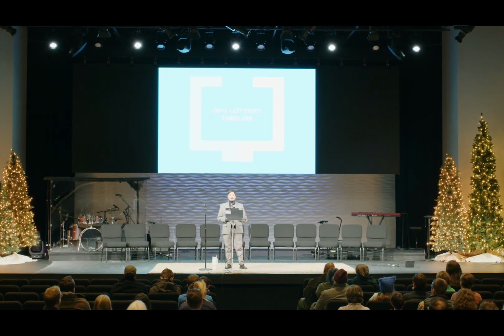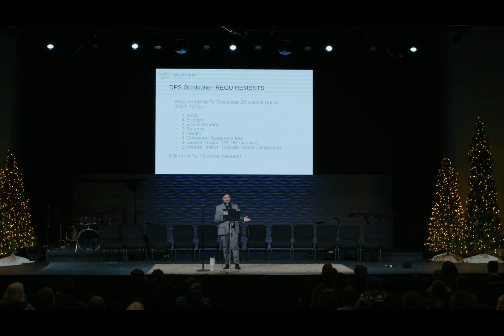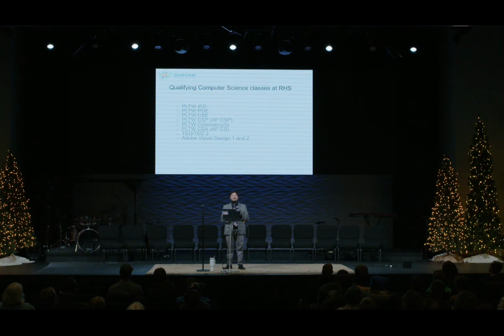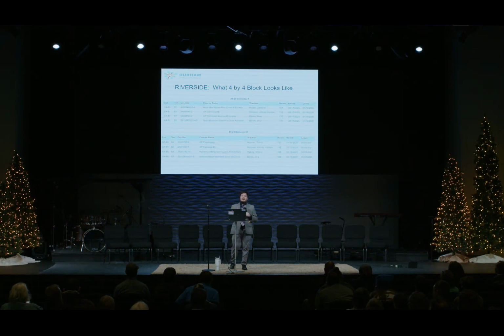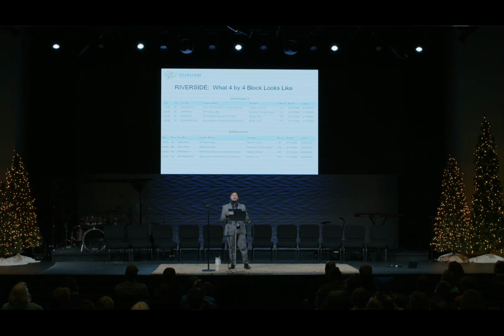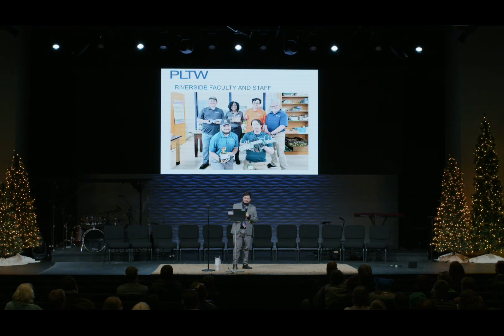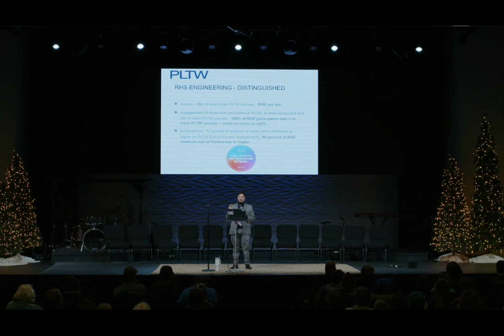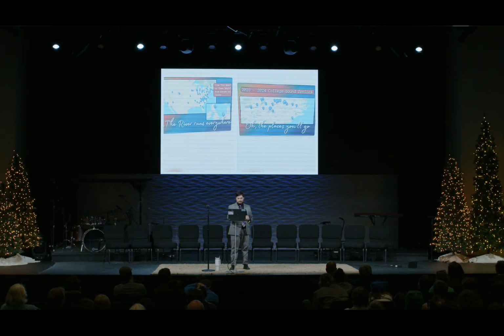2025 12 04 RHS Engineering Information Session Final1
This is a video of the information session held on Dec. 4, 2025 by Riverside High School in Durham NC, for interested 8th grade families looking to apply to attend the Engineering Program at Riverside High School